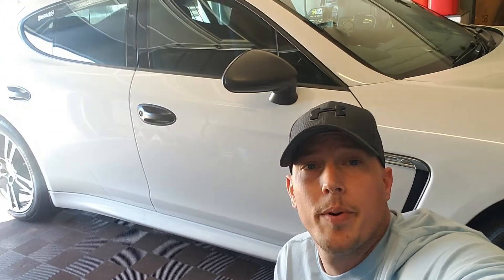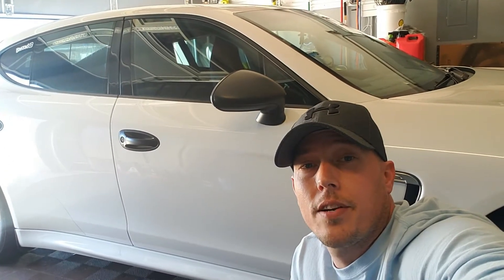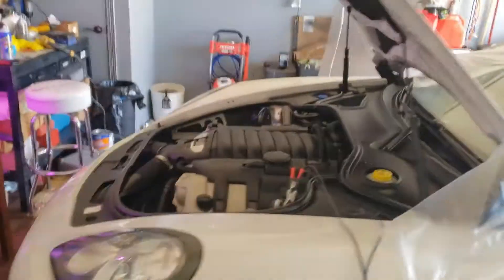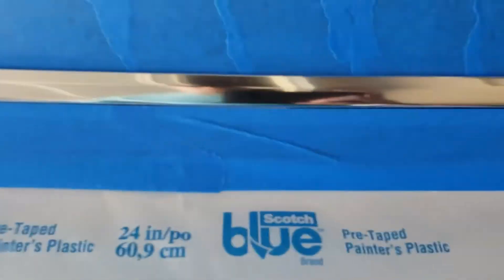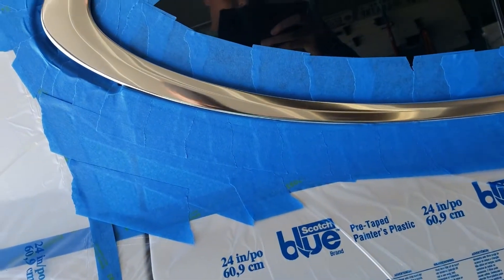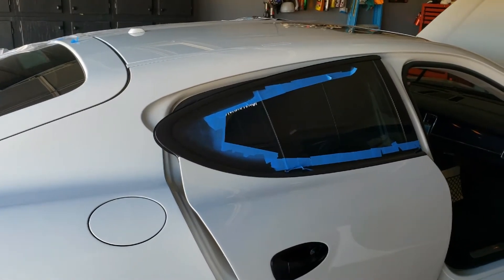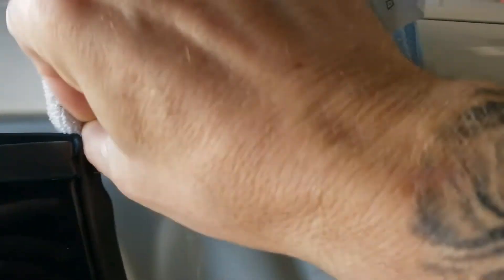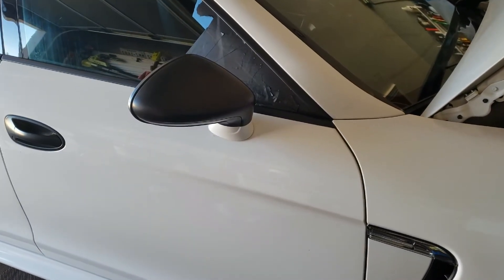Chrome Door Trim Delete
DIY Porsche Panamera Chrome door trim delete and matching mirrors.
2 Cans Black Plasti dip
scotts Blue plastic tape